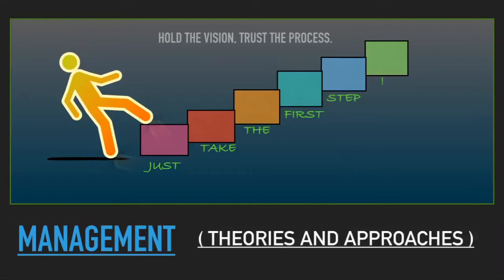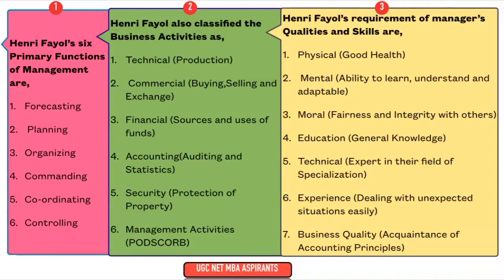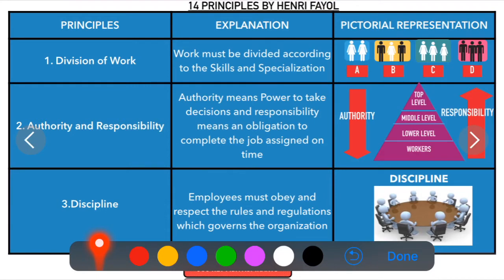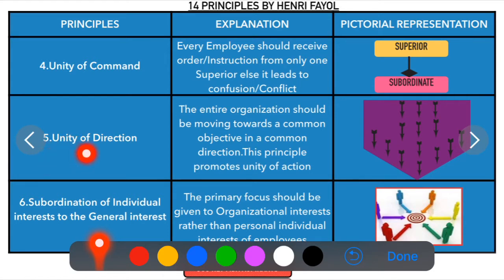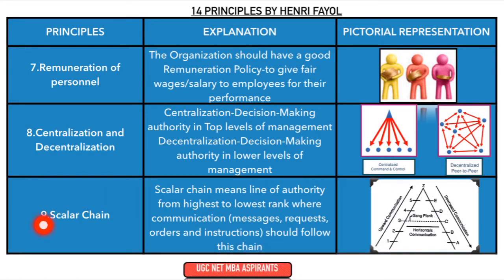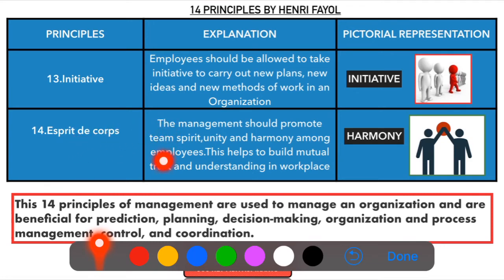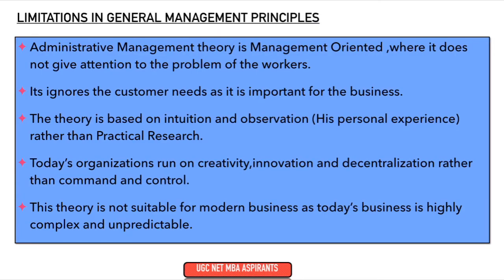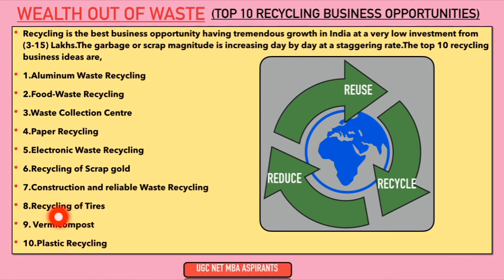14 General Principles of Management by Henri Fayol and some of its limitations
Administrative Management theory/General principles of management by Henri Fayol,14 Principles of management,primary functions,Business activities and limitations of his theory.Wealth out of waste